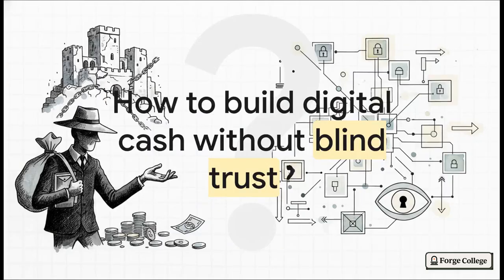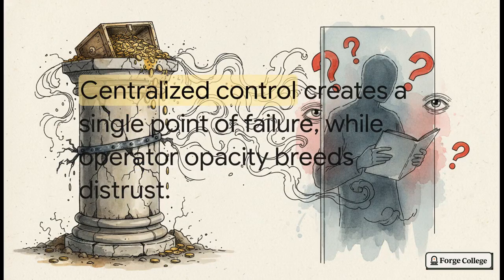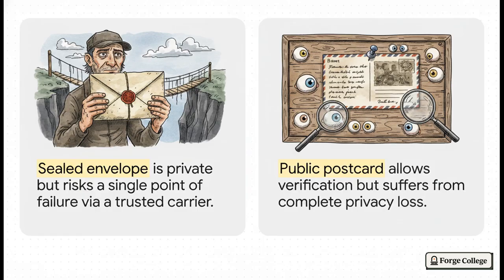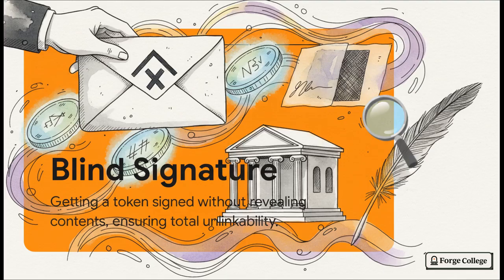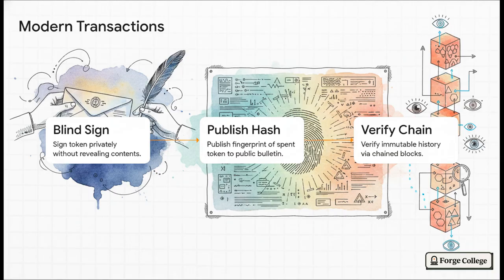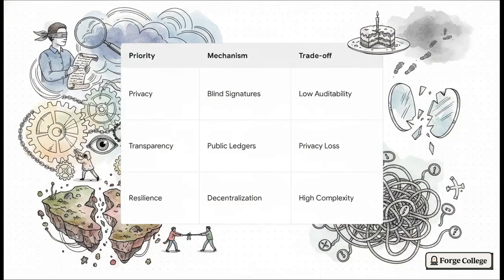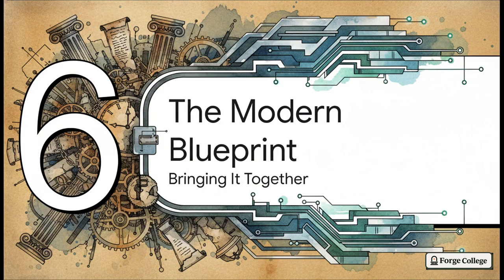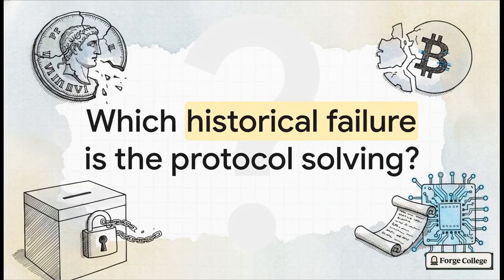Influences on Modern Digital Currency Design — Forge College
What does influences on modern digital currency design really involve? In this lesson, we break down the key concepts step by step.

In this video, you'll learn the foundations of influences on modern digital currency design — covering essential concepts, practical applications, and the context you need to understand this topic deeply.